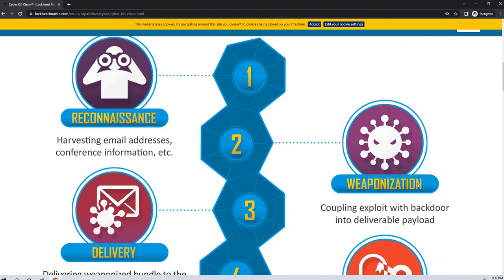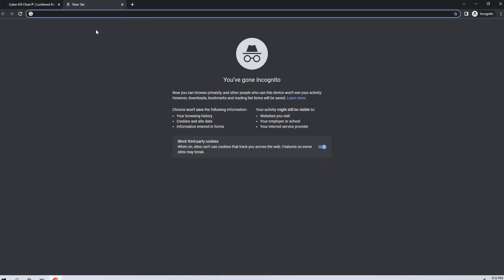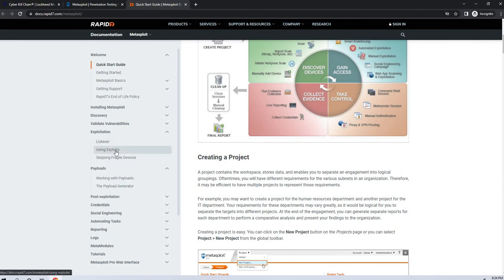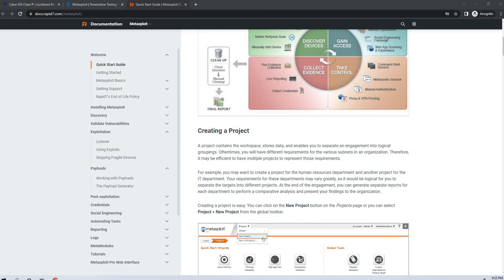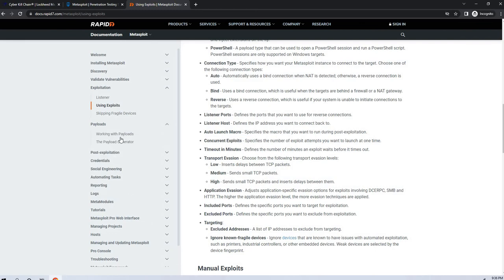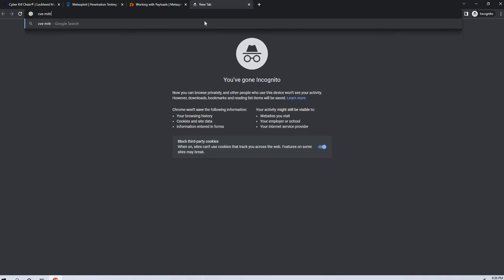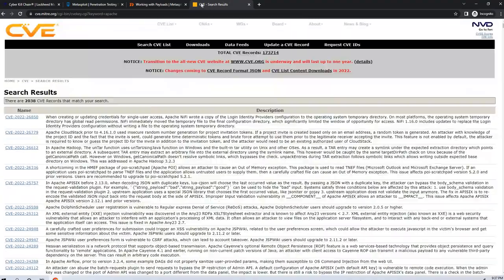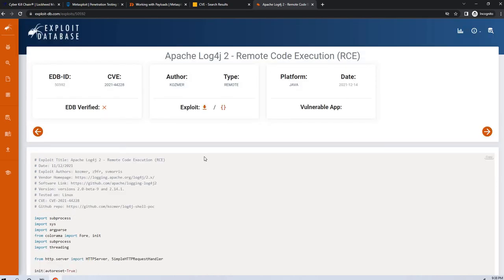Cyber Kill Chain model || What is Weaponization?||Offensive and Defensive Strategies || tools used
In this video we will be learning What is Cyber Kill chain model and the Different Stages in the Kill chain model, We will be going deep into the Reconnaissance stage and their offensive and defensive Strategies.

The cyber kill chain is a series of steps that trace stages of a cyberattack from the early reconnaissance stages to the exfiltration of data. The kill chain helps us understand and combat ransomware, security breaches, and advanced persistent attacks (APTs).

Lockheed Martin derived the kill chain framework from a military model – originally established to identify, prepare to attack, engage, and destroy the target. Since its inception, the kill chain has evolved to better anticipate and recognize insider threats, social engineering, advanced ransomware, and innovative attacks.

Stages of Cyber Kill chain model

Reconnaissance
In the observation stage: attackers typically assess the situation from the outside-in, in to identify both targets and tactics for the attack.
Intrusion
Based on what the attackers discovered in the reconnaissance phase, they’re able to get into your systems: often leveraging malware or security vulnerabilities.
Exploitation
The act of exploiting vulnerabilities, and delivering malicious code onto the system, to get a better foothold.
Privilege Escalation
Attackers often need more privileges on a system to get access to more data and permissions: for this, they need to escalate their privileges often to an Admin.
Lateral Movement
Once they’re in the system, attackers can move laterally to other systems and accounts to gain more leverage: whether that’s higher permissions, more data, or greater access to systems.
Obfuscation / Anti-forensics
To successfully pull off a cyberattack, attackers need to cover their tracks, and in this stage, they often lay false trails, compromise data, and clear logs to confuse and/or slow down any forensics team.
Disruption of normal access for users and systems, to stop the attack from being monitored, tracked, or blocked
Exfiltration
The extraction stage: getting data out of the compromised system.

Definition of Payload and exploit:

The exploit is what delivers the payload. Take a missile as an analogy. You have the rocket and fuel and everything else in the rocket, and then you have the warhead that does the actual damage. Without the warhead, the missile doesn't do very much when it hits. Additionally, a warhead isn't much use if it goes off in your bunker without a rocket delivering it.

The delivery system(missile) is the exploit and the payload (warhead) is the code that actually does something.

Exploits give you the ability to 'pop a shell/run your payload code'.

Example payloads are things like Trojans/RATs, keyloggers, reverse shells etc.

Payloads are only referred to when code execution is possible and not when using things like denial of service exploits.

This channel is strictly educational for learning about cyber-security in the areas of ethical hacking and penetration testing so that we can protect ourselves against real hackers.